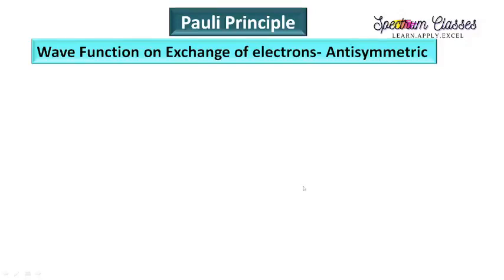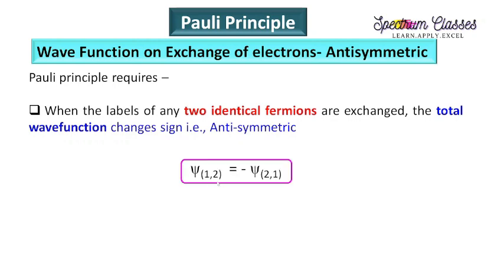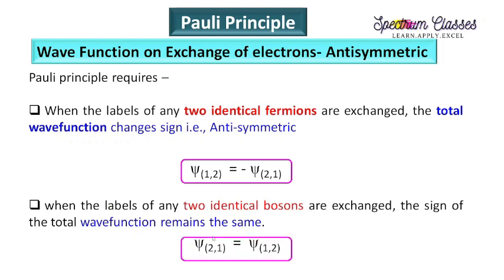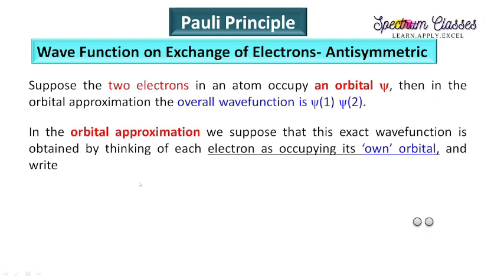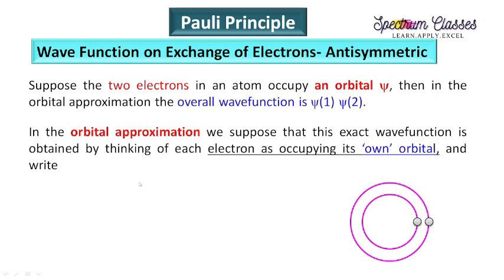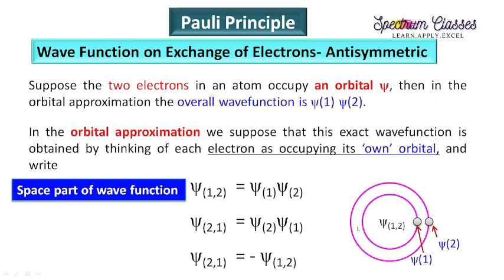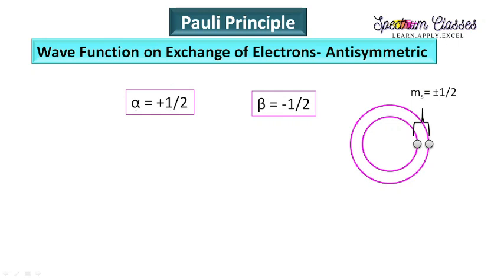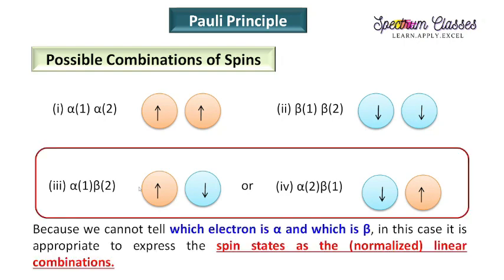Pauli Exclusions Principle | Symmetric and Asymmetric wave functions| Quantum Mechanics